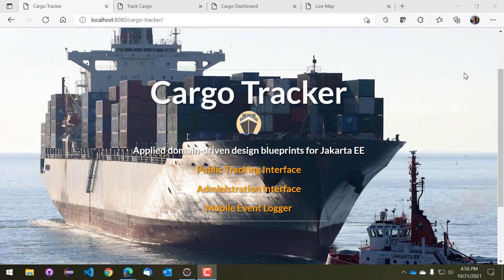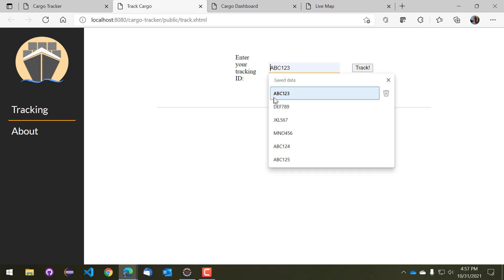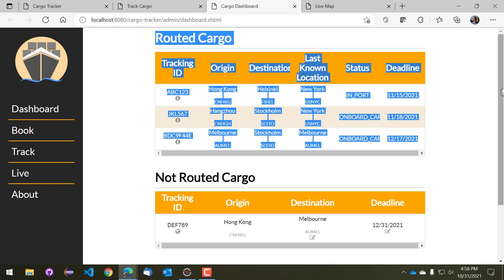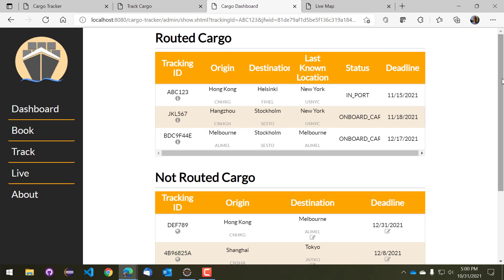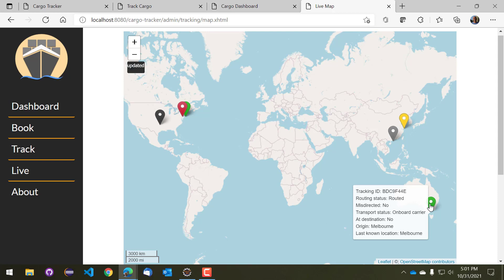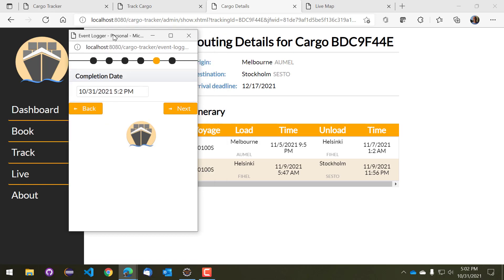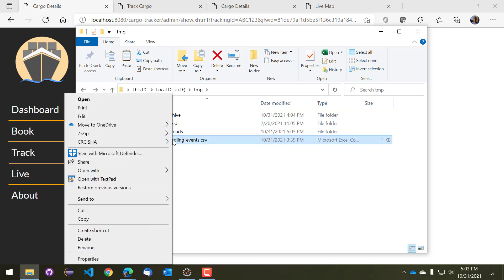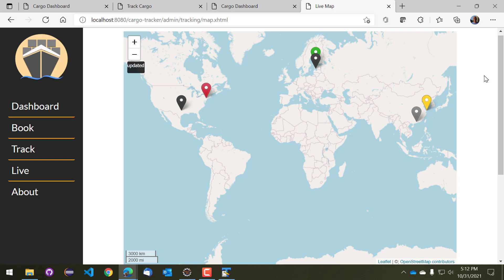Cargo Tracker Demo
This is a demo of the major functionality in the Eclipse Cargo Tracker application, available The Eclipse Cargo Tracker project is designed to demonstrate utilizing common architectural paradigms like Domain-Driven Design (DDD) with Jakarta EE. The project is part of the EE4J umbrella.